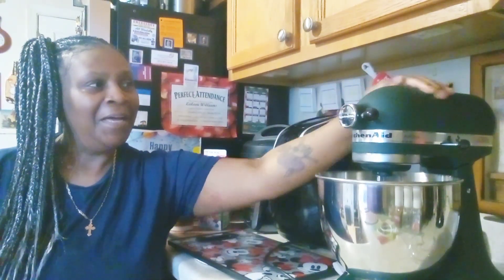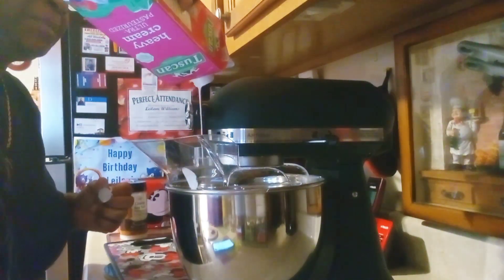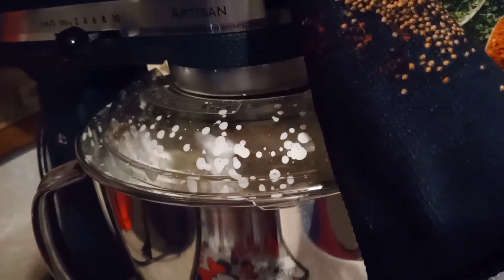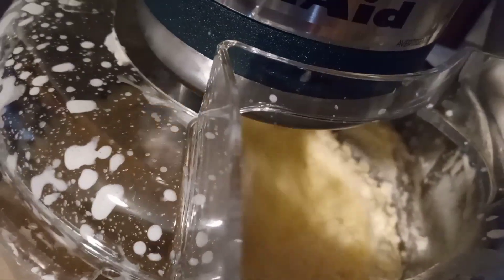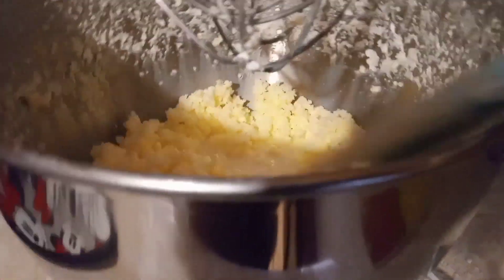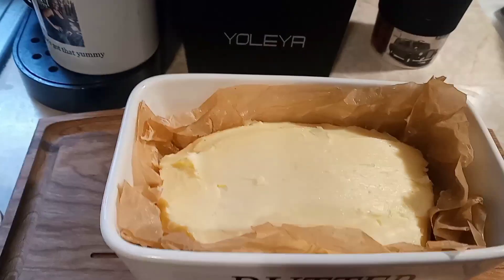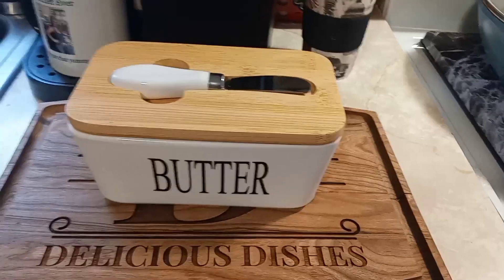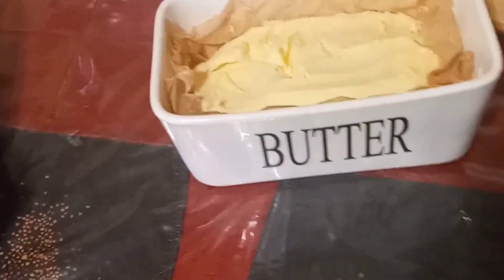Join Ms.Deb's as she makes the best tasting homemade butter.only 2 ingredients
My very first attempt at making homemade butter.

Ingredients:
1Qt Heavy Cream
1/2  or 1tsp of kosher sea salt

Musician:Carl Storm

Large Butter Dish,Ceramic Butter...
price $14.99